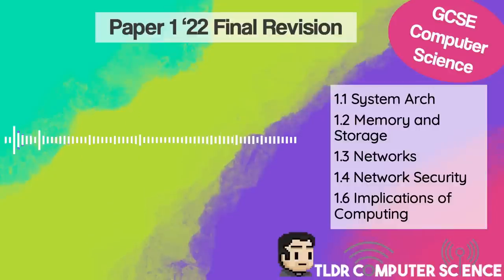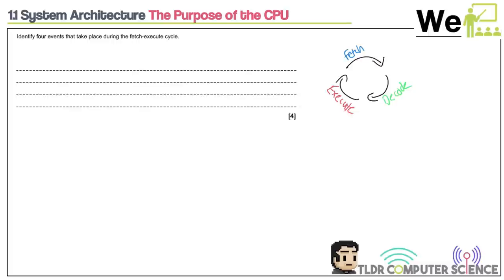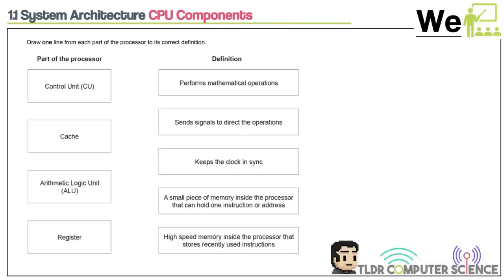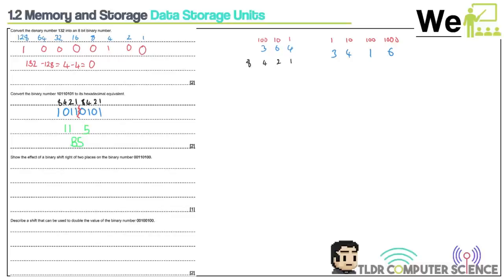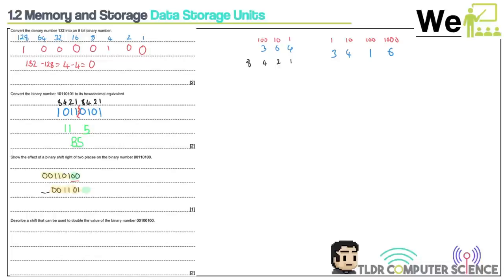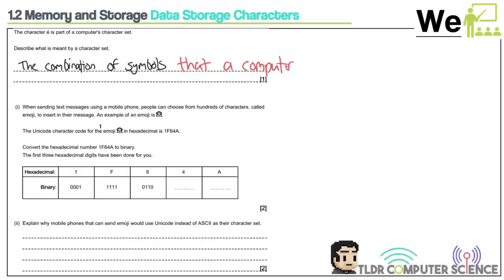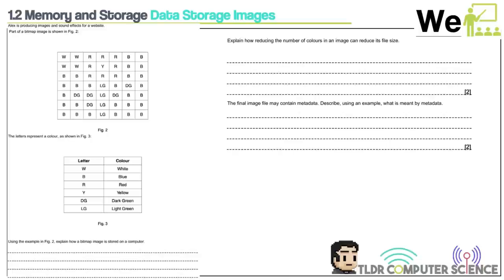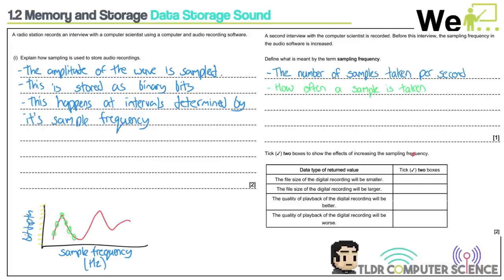J277 GCSE Computer Science Paper 1 Final Revision ‘22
Exam questions PDF document
0:00 - Intro
0:47 Q1The Purpose of the CPU
3:57 Q2 CPU Components
6:21 Q3 Von Neumann Architecture
9:46 Q4 Primary Storage
13:54 Q5 Primary Storage
20:46 Q6 Secondary Storage
25:08 Q7 Secondary Storage
27:12 Q8 Units
28:52 Q9 Binary, Hex, Shifting
34:43 Q10 Characters
39:42 Q11 Images
46:15 Q12 Sound
50:23 Q13 Compression
54:10 Q13 Network Performance
58:07 Q14 Network Hardware
1:01:01 Q15 Network Connections
1:03:54 Q16 MAC address vs IP address
1:05:44 Q17 Protocols
1:10:04 Q18 Network Security
1:13:06 Q19 Legal impacts of technology
1:17:35 Q20 Implications of Technology

Q12